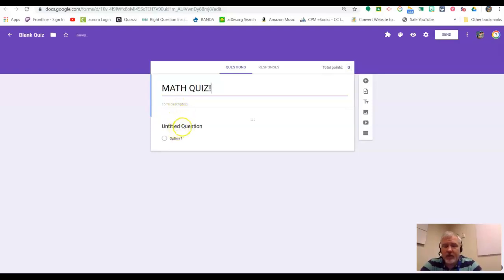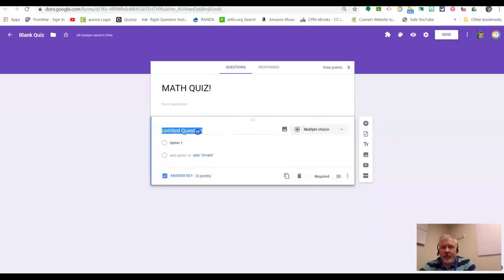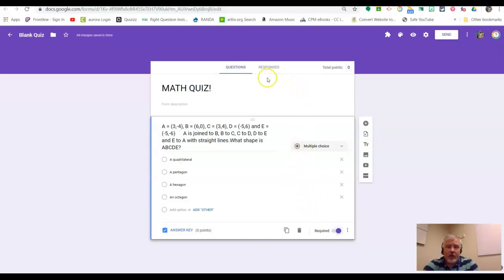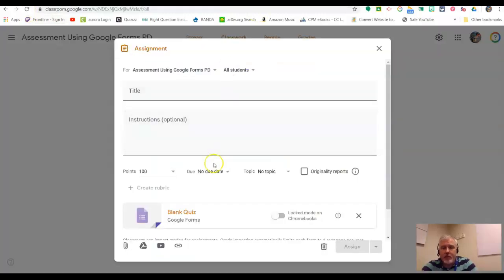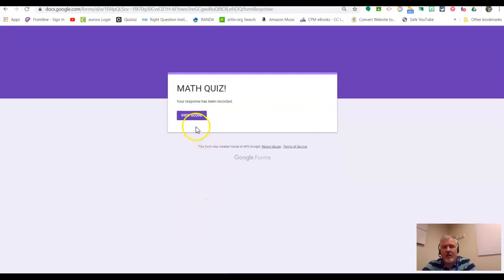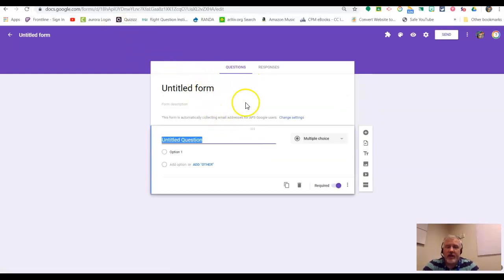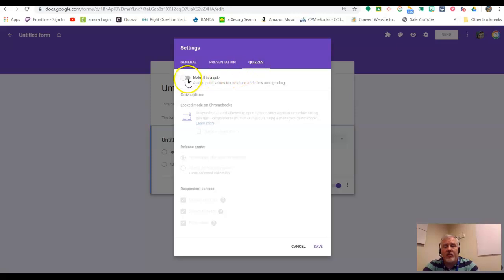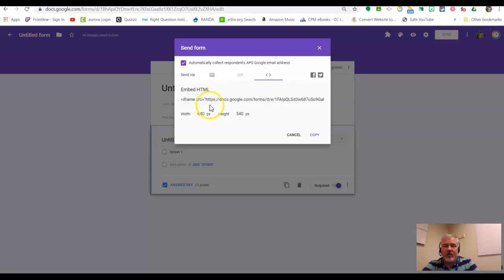Intro to Google Forms Quizzes